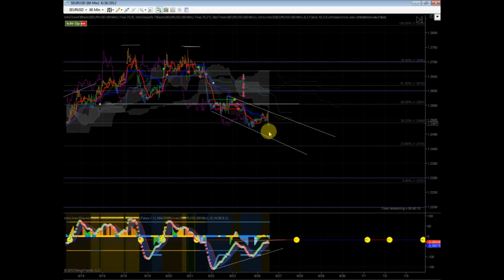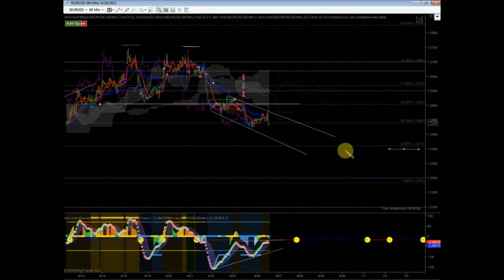Daily Chart: June 26, 2012 - EUR/USD 60 min Chart